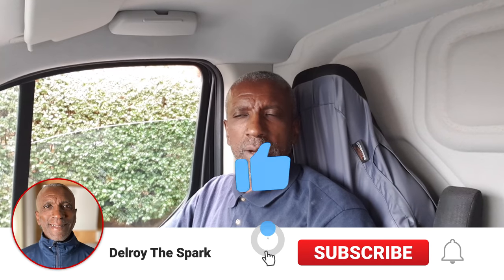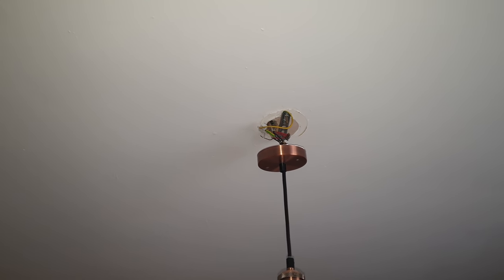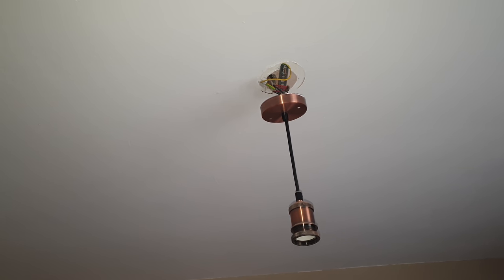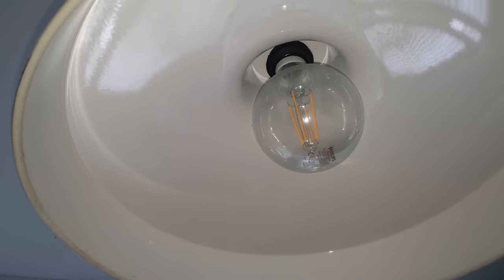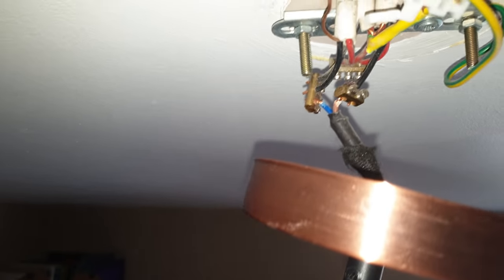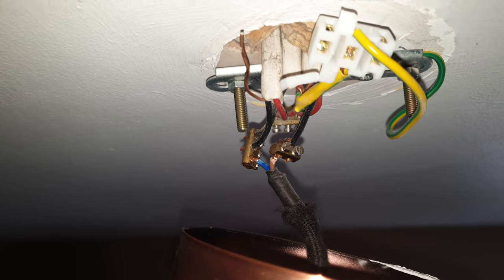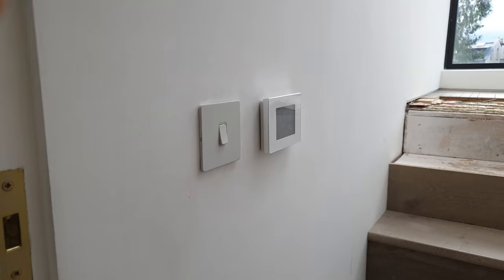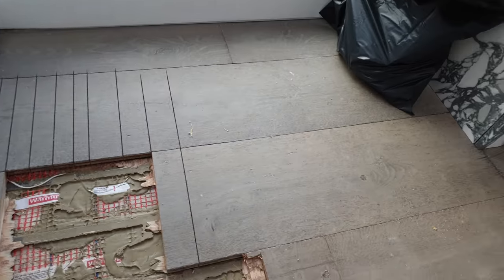Fixing DIY Gone Wrong | Electrical Fault Finding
We will soon be launching  a Facebook Group for all electrical enthusiasts to interact and share information. To be notified when this launches please join the Delroy The Spark Mailing List: